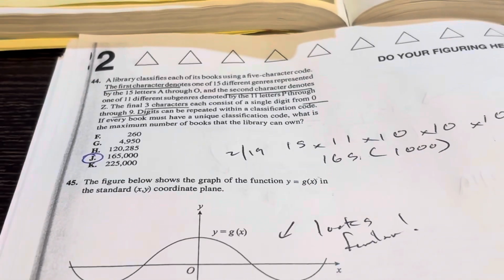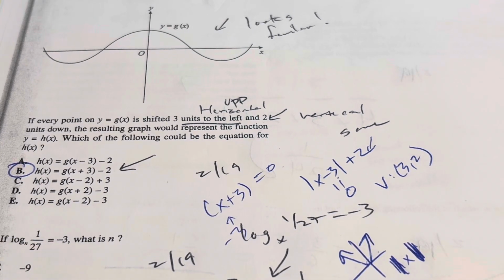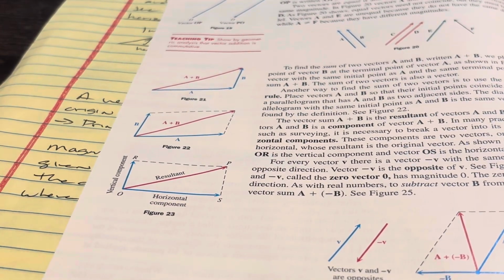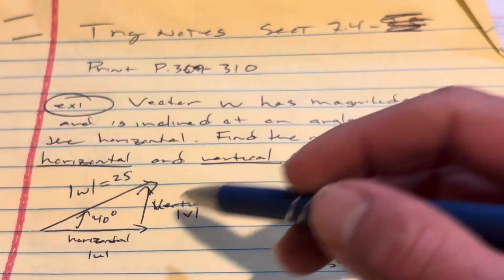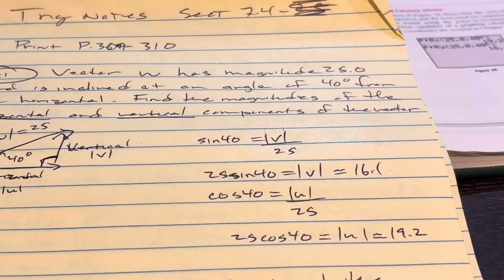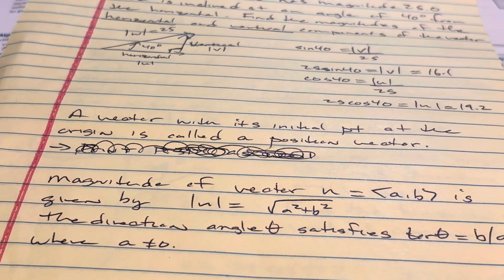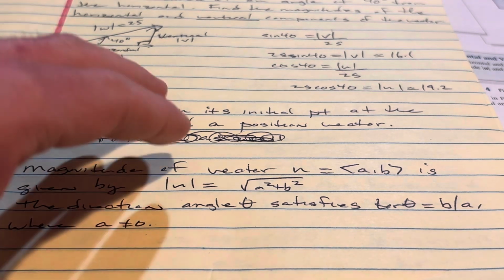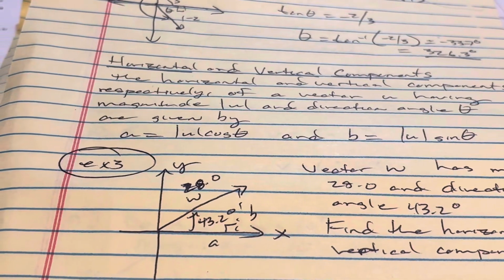Trig Notes Video 2-19-25. Start of Section 7.5